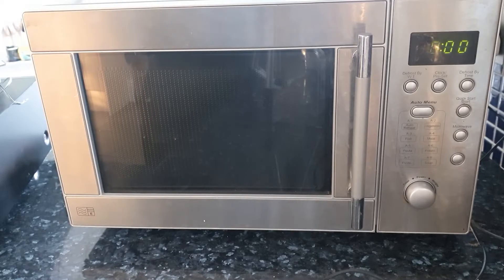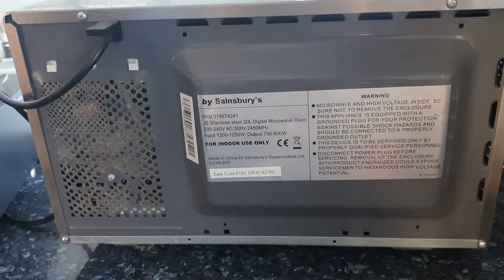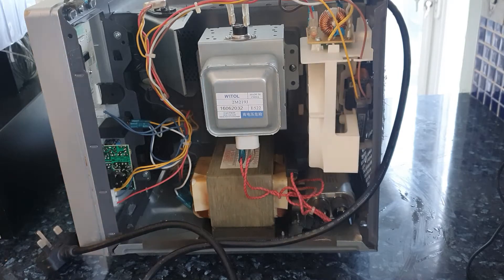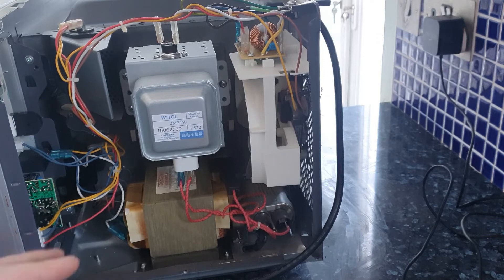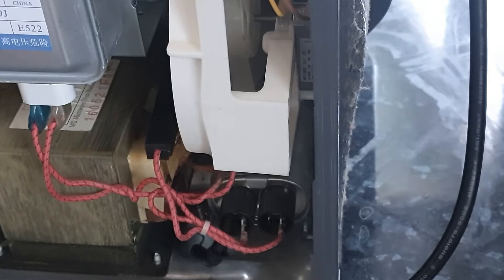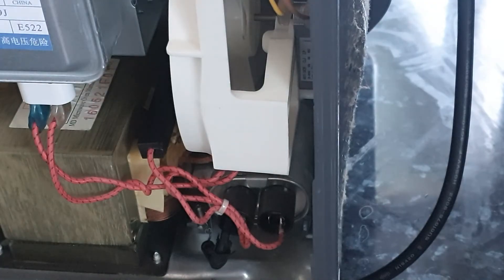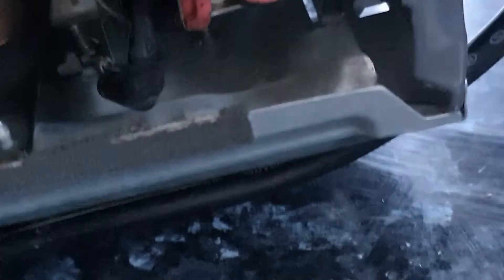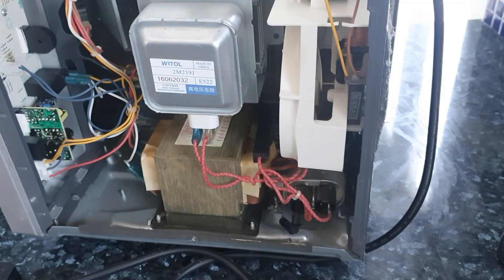Microwave works but wont heat - Cheap and easy fix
2 main reasons for microwave not heating but still working are the diode and the fuse both cheap and both super easy to replace

how to drain capacitors Jose Faria Credit to hi in this video